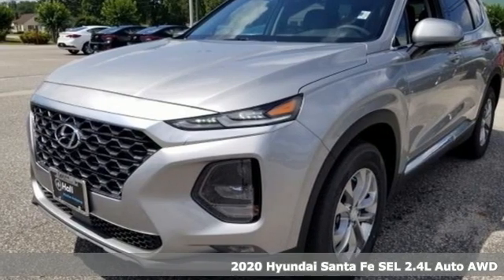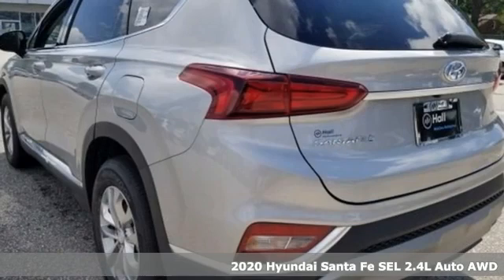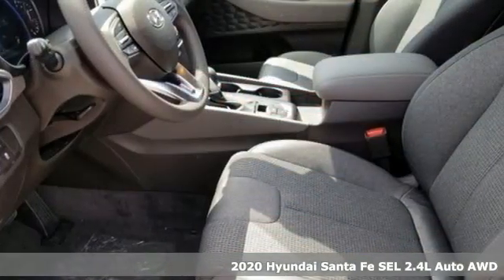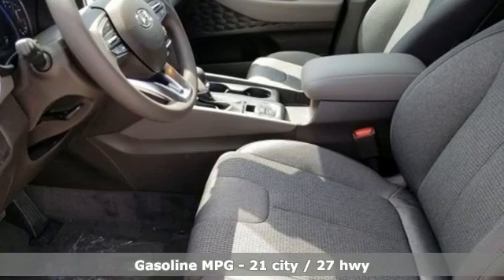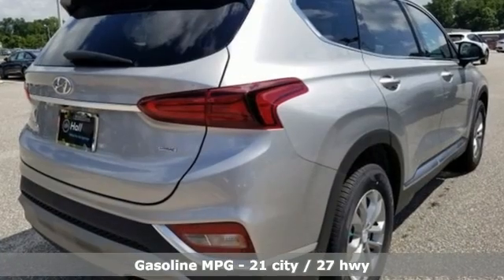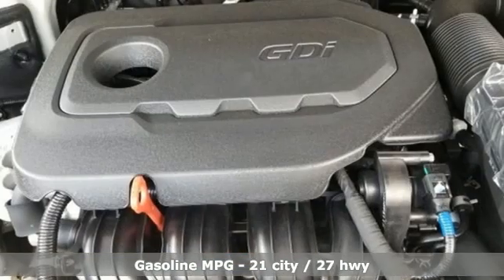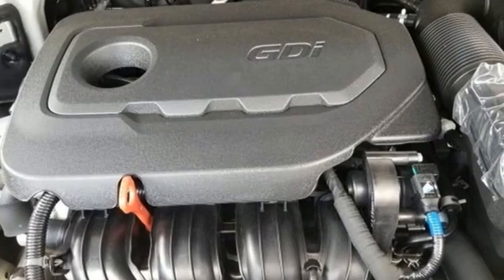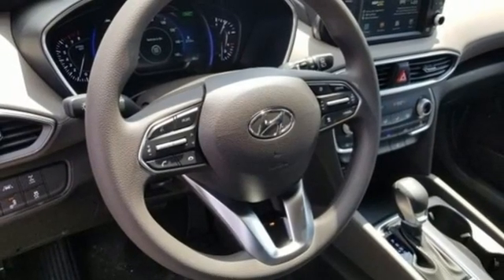2020 Hyundai Santa Fe Elizabeth City, NC #11200594 - SOLD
Year: 2020
Make: Hyundai
Model: Santa Fe
Trim: SEL 2.4
Engine: 2.4L I4 DGI DOHC 16V LEV3-ULEV70 185hp
Transmission: 8-Speed Automatic with SHIFTRONIC
Color: Silver
Interior: Espresso/Gray
Stock #: 11200594
VIN: 5NMS3CAD9LH233091

Address:
1306 N Road St